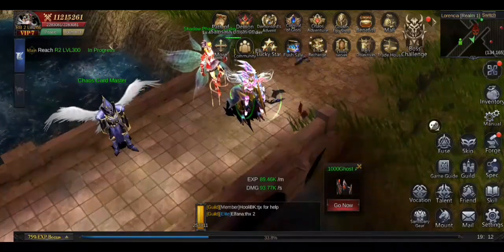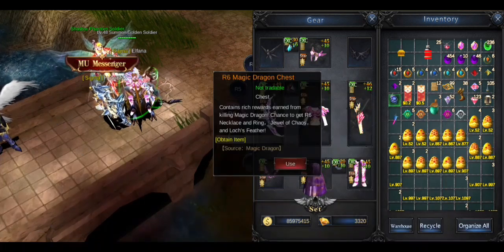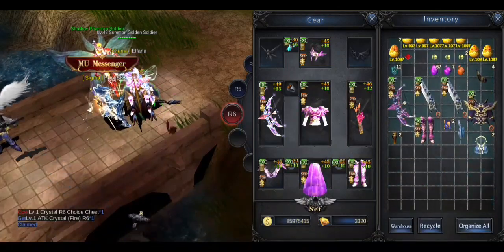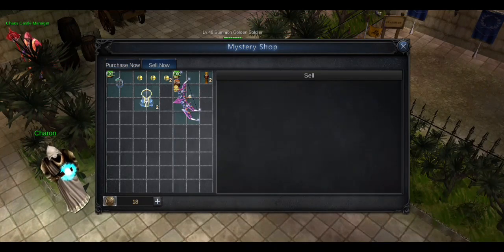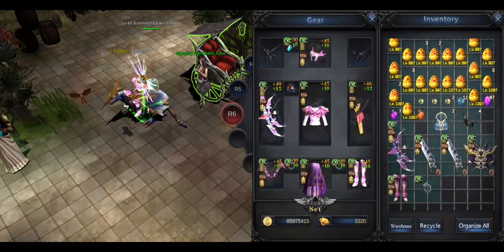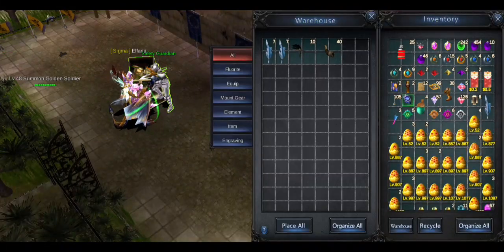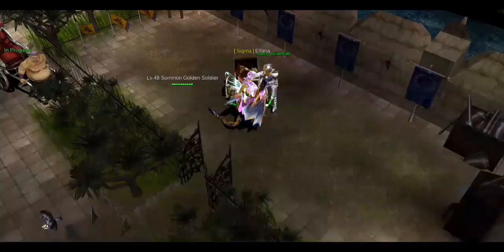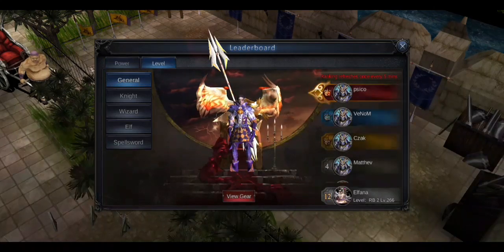MU : Dragon Havoc TALENT AND THE DRAGON EGG?!?